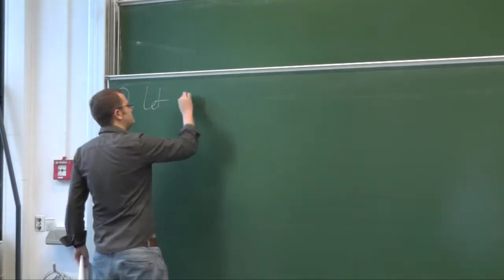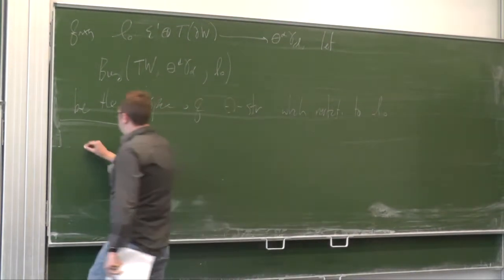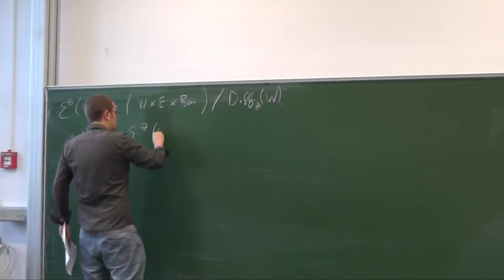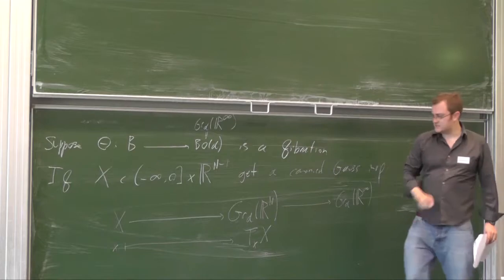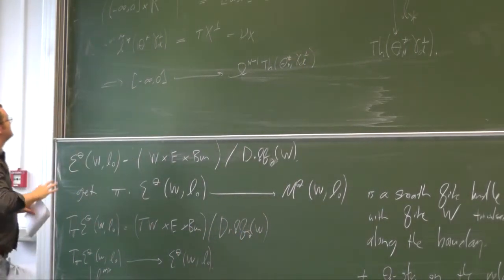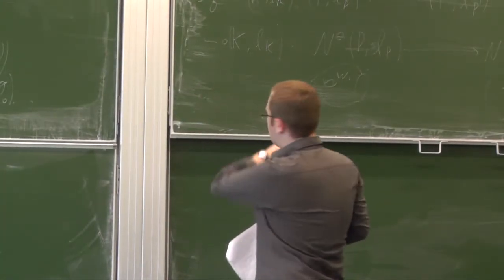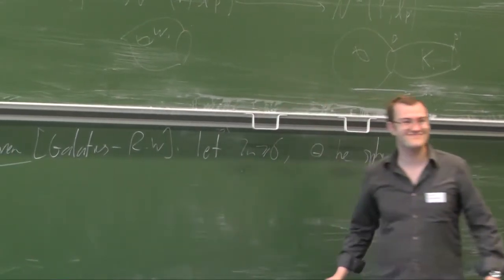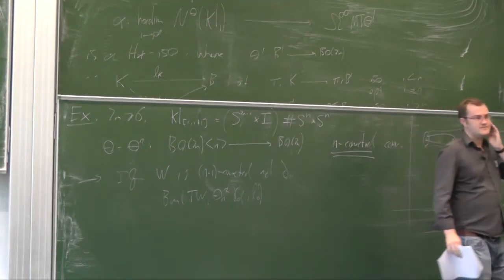Randal Williams 1